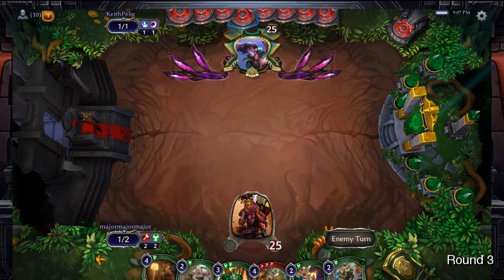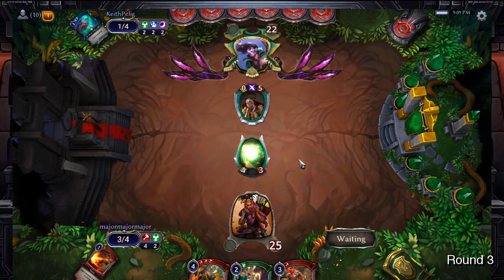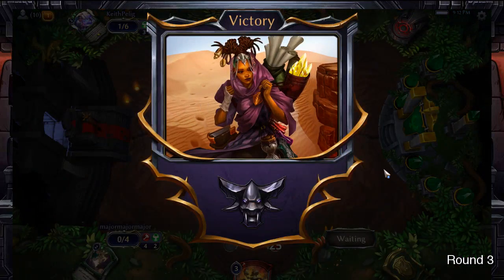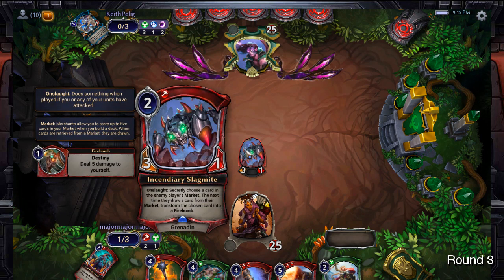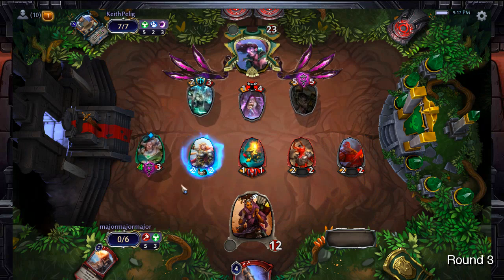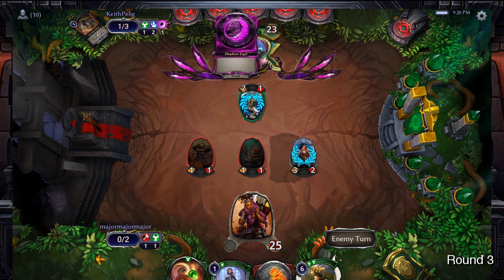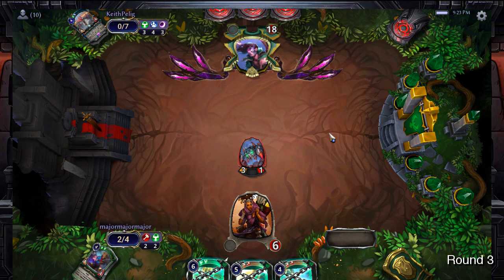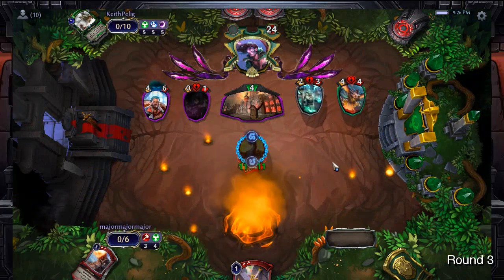Round 4 - majormajormajor v KeithPelig - 8/27 Singleton Challenge